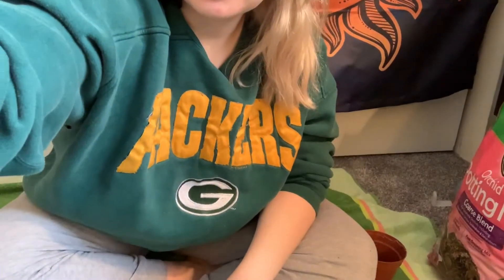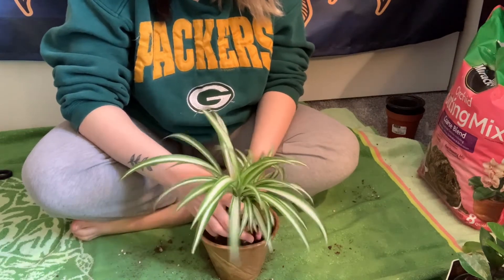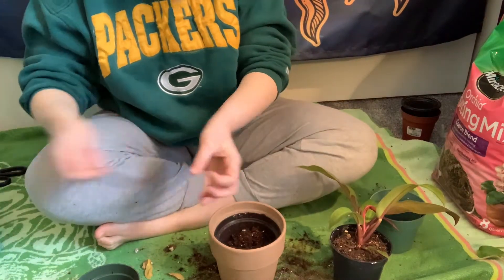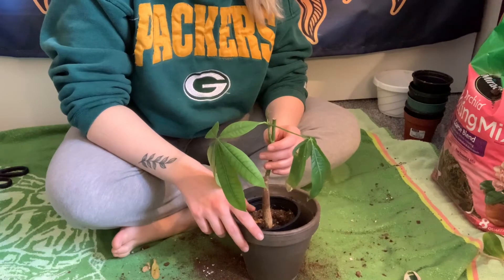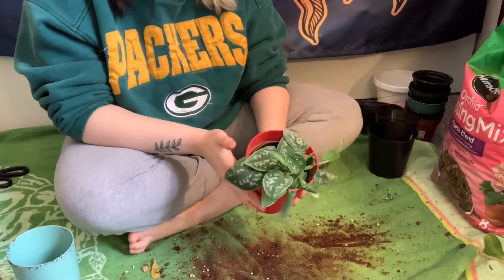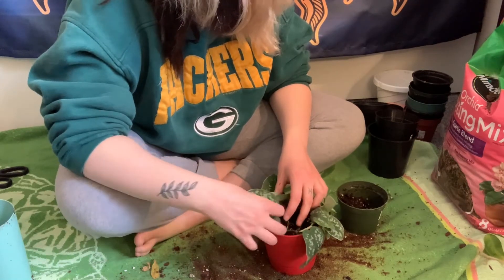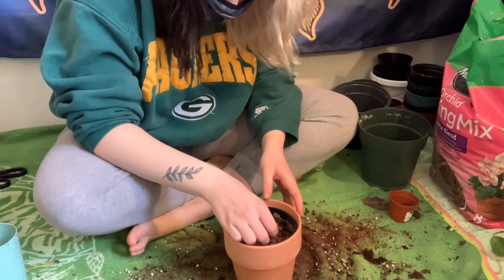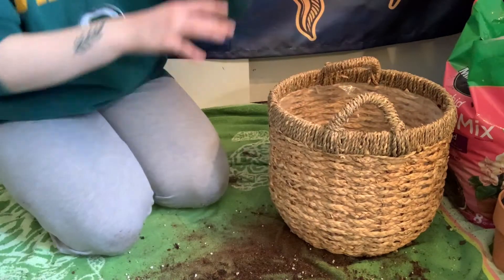Repotting My Houseplants!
Hi guys! In today's video, were repotting a bunch of my older houseplants and my newer ones. Its been super hard for me to get things done lately because of a lack of motivation, so thank you guys so much for watching and encouraging me to make new content! :)

FB Pages: Haley In Bloom